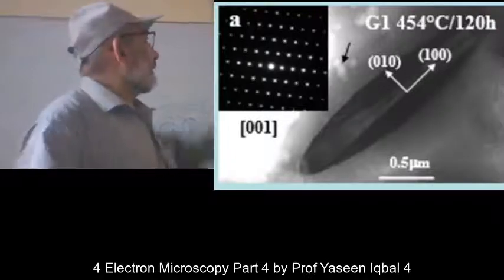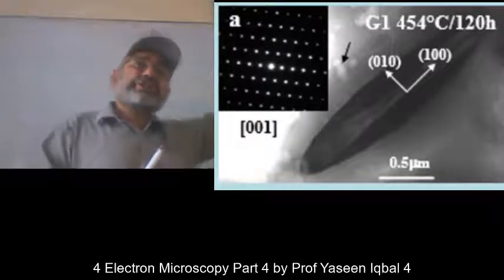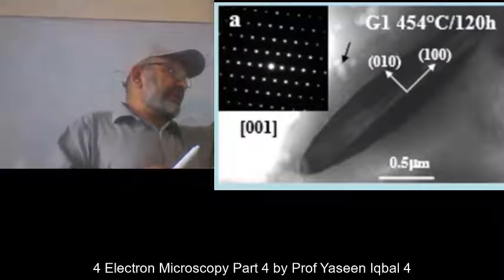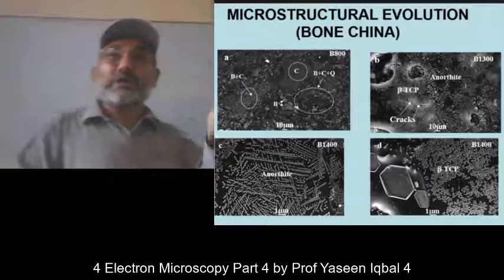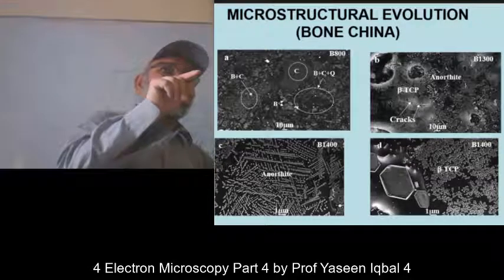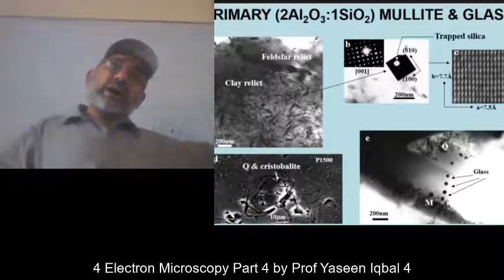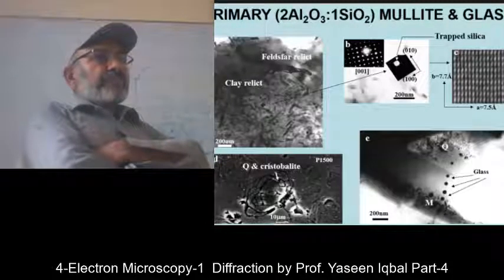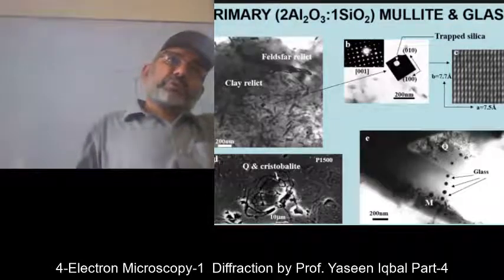4 Electron Microscopy 1 Diffraction by Prof Yaseen Iqbal Part 4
4 Electron Microscopy 1  Diffraction by Prof  Yaseen Iqbal Part 4